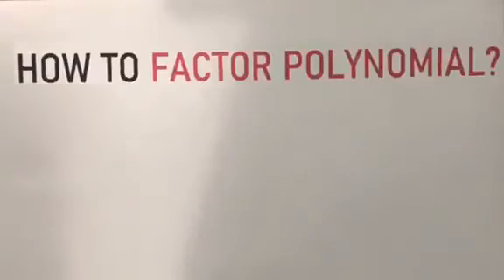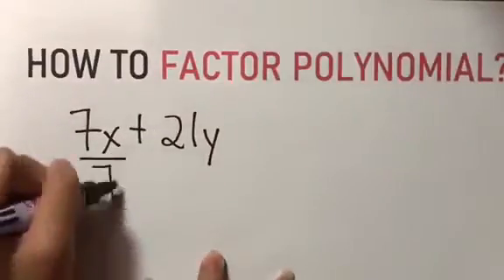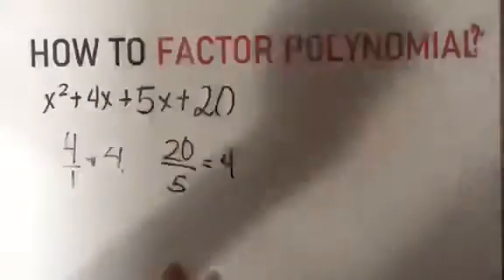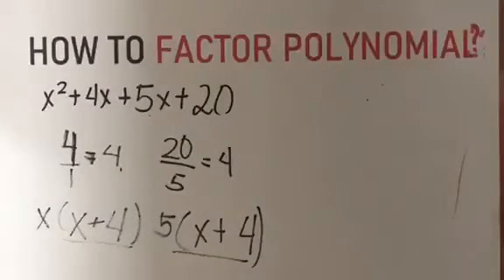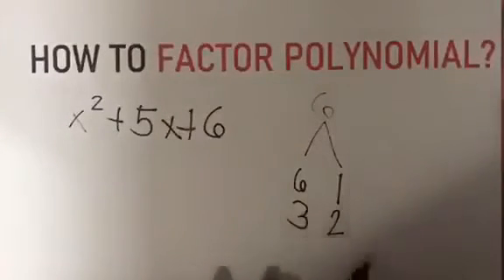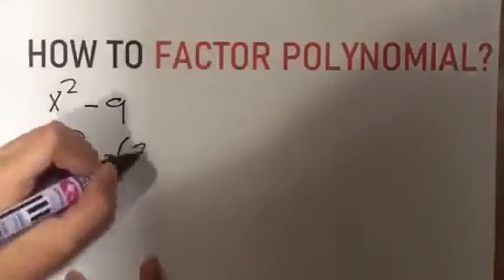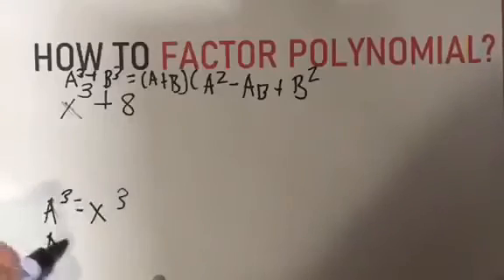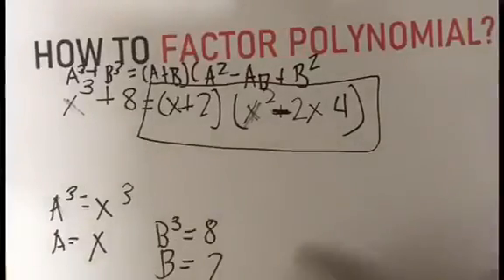Factoring Polynomials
Join AMathZ to get in touch and stay updated on the go. or use this code: 4YC9U7